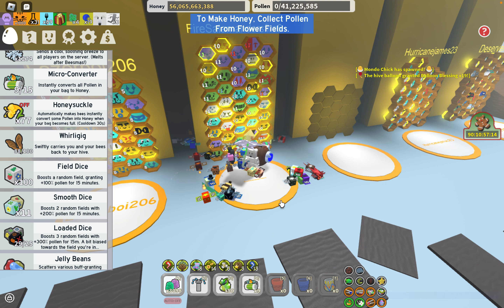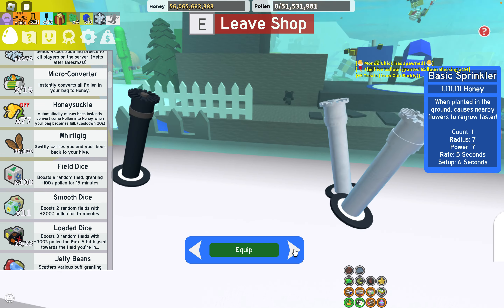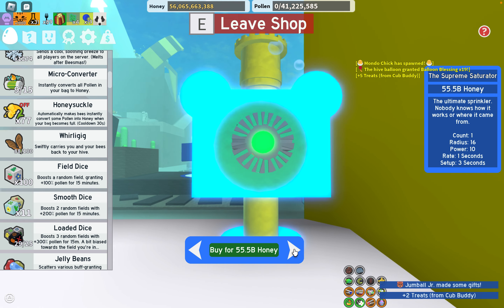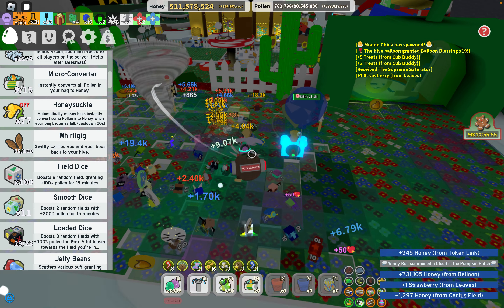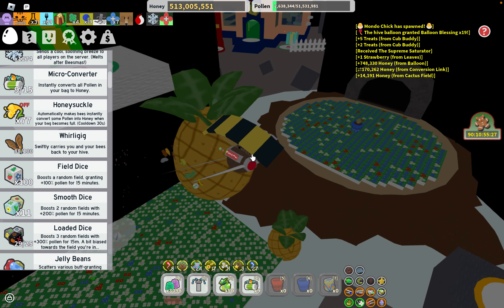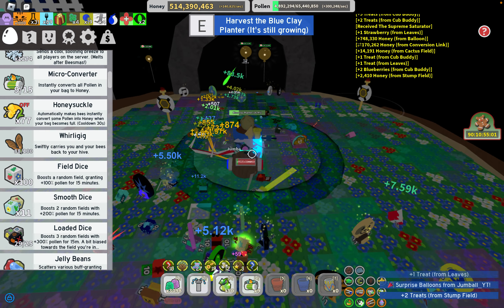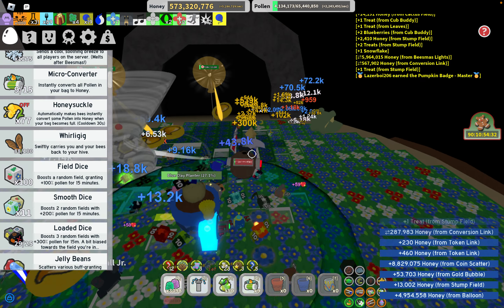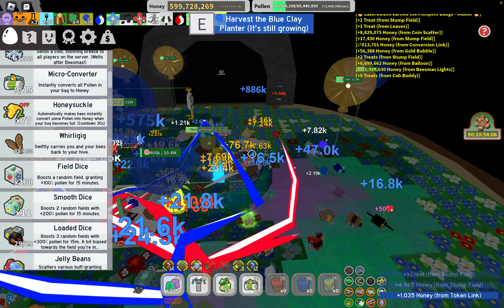Buying the Super Saturator in Bee Swarm Simulator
sorry it's a bit late